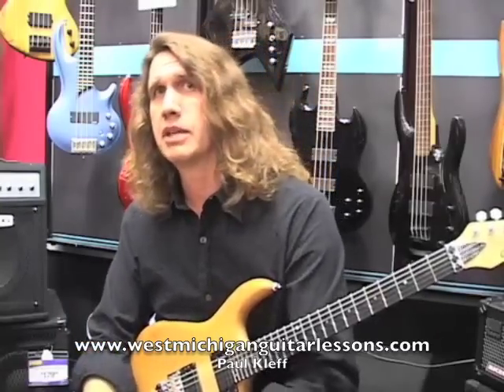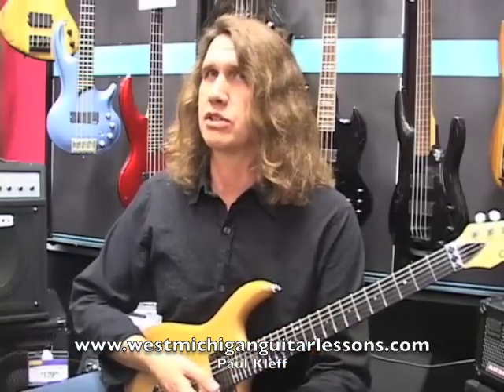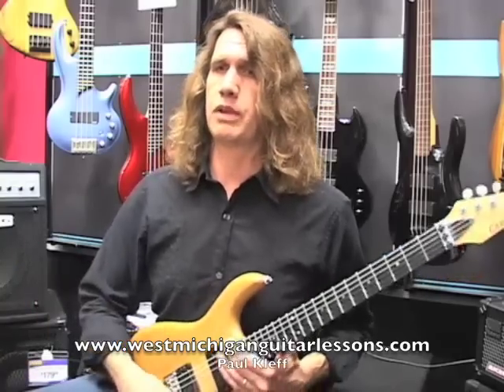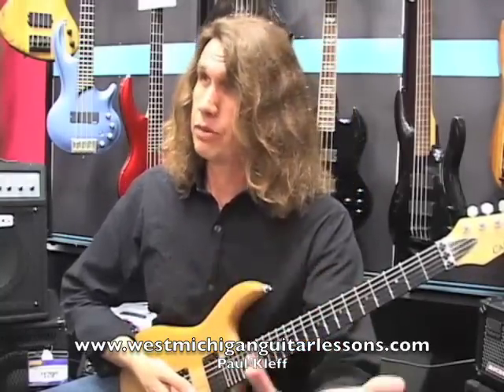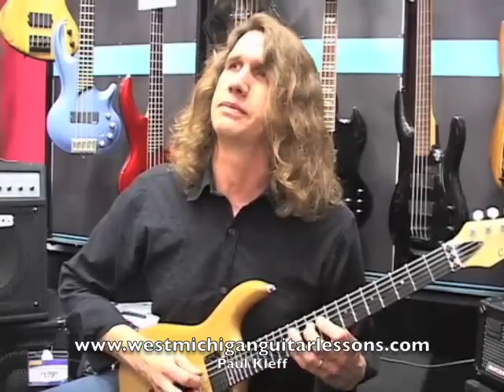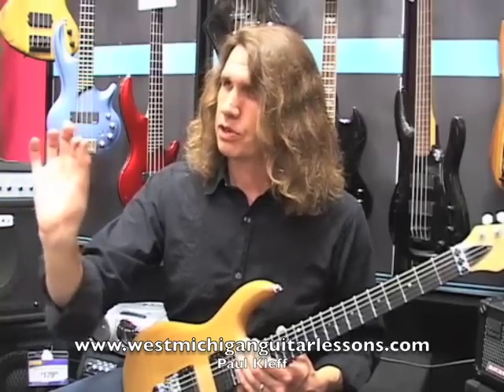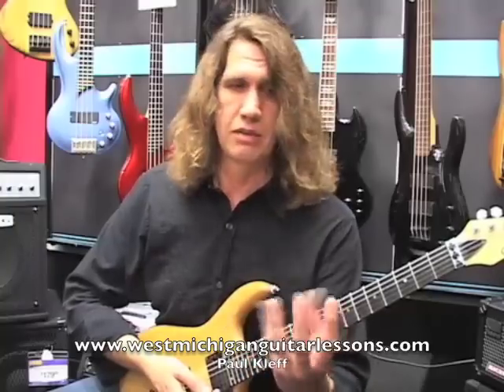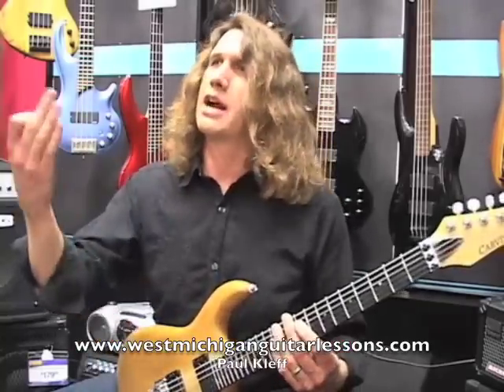Grand Rapids Guitar Lessons Guitar Practice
Grand Rapids guitar lessons instructor Paul Kleff shows you how to practice guitar to learn and master guitar technique for picking hand and fret hand.  Learn how to practice guitar efficiently.  Lesson for beginners, intermediate and advanced guitar players.   to learn how to receive a free guitar lesson in Grand Rapids.